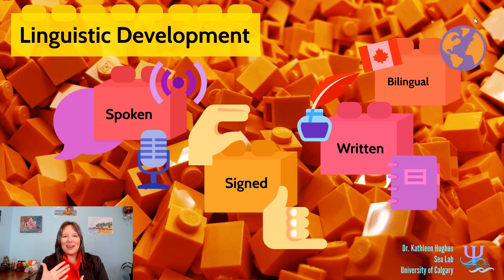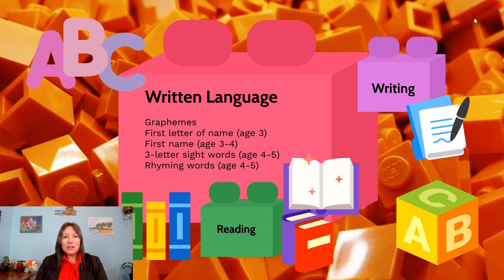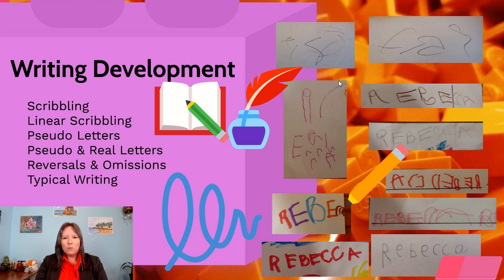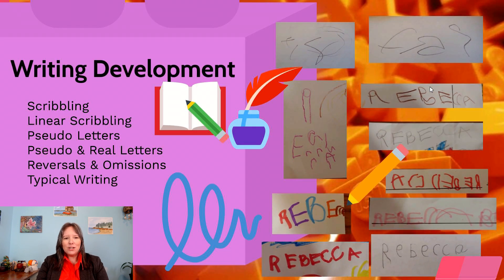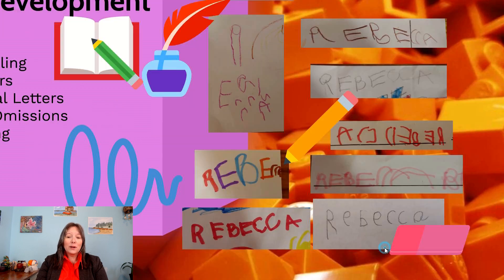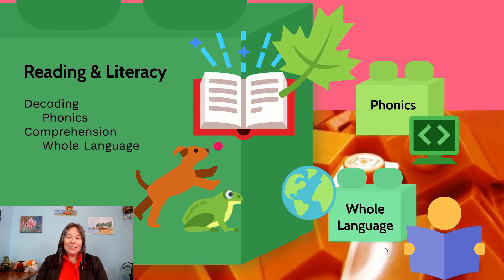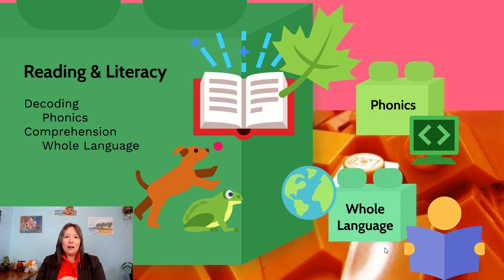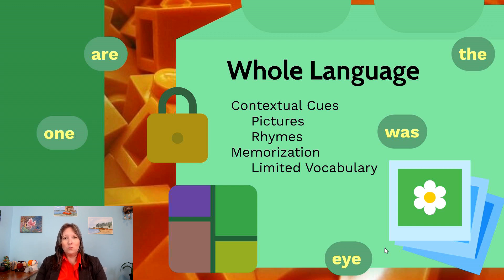Literacy: Developmental Psyc, Linguistics #6